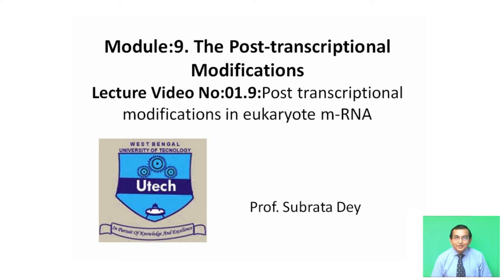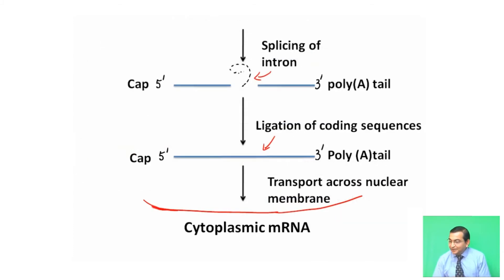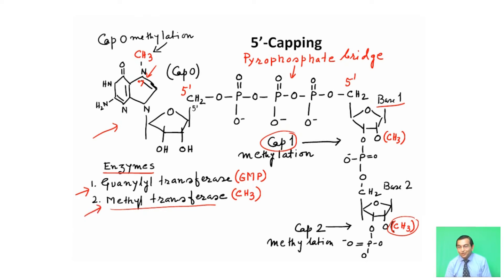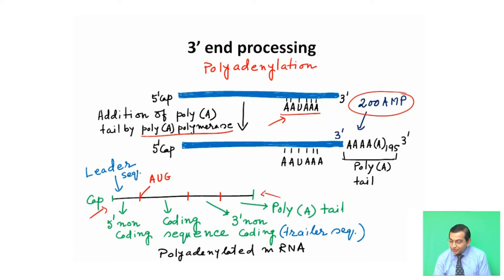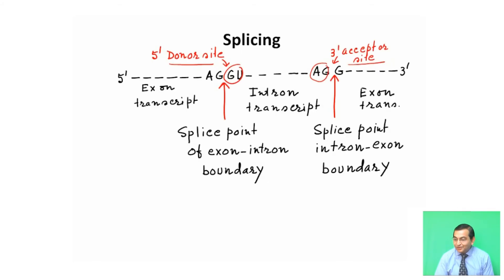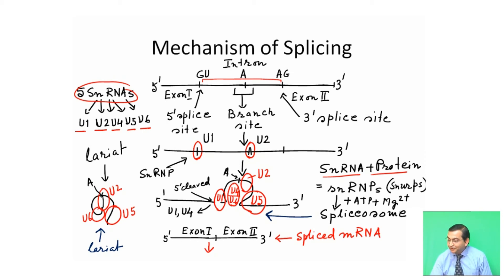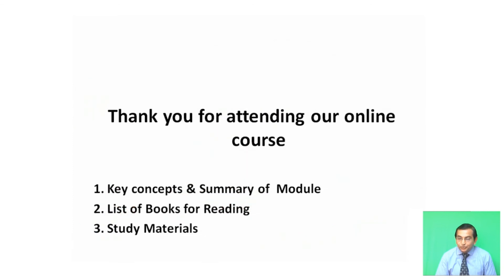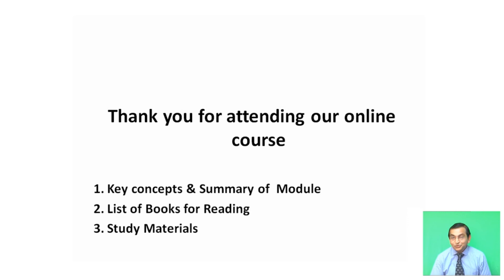Post Transcriptional Modification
This Video Describes The Post Transcriptional Modification of m-RNA